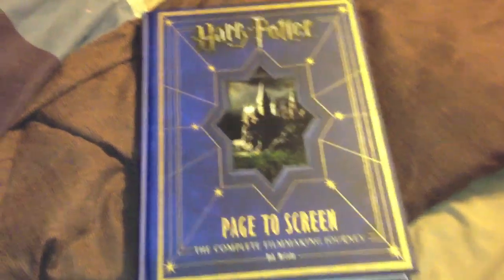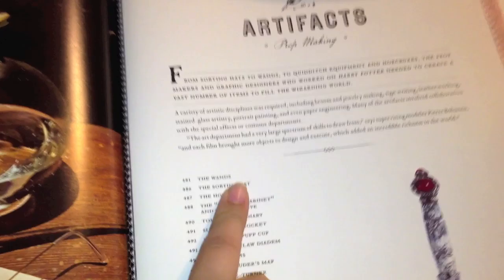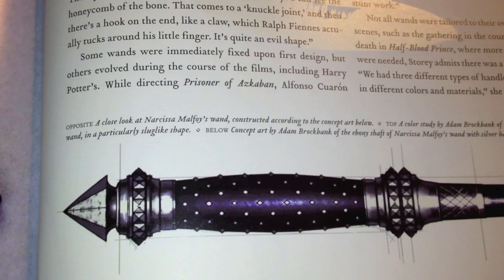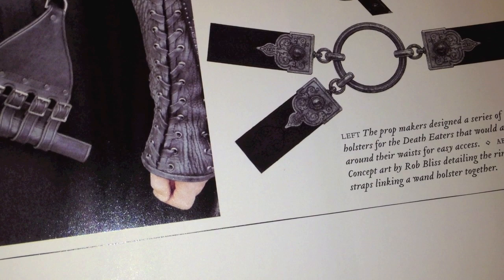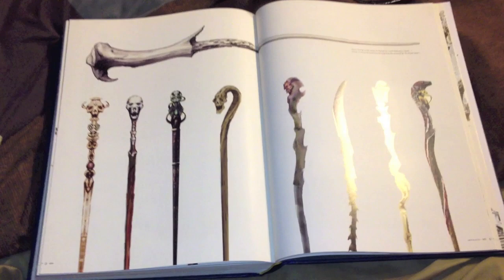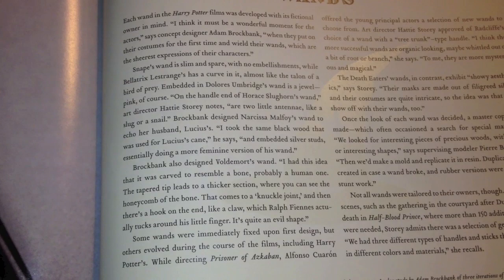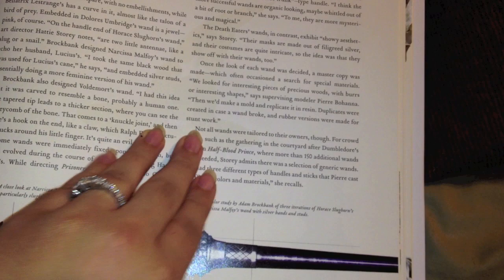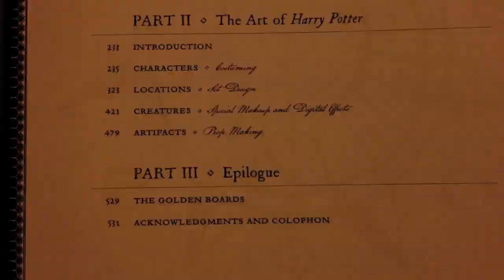Harry Potter Page to Screen: The Complete Filmmaking Journey - WANDS